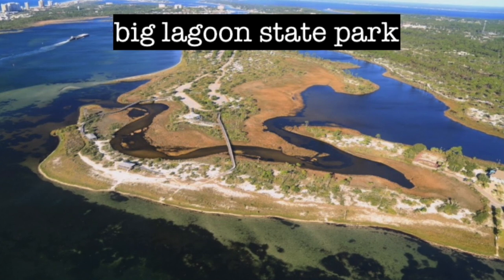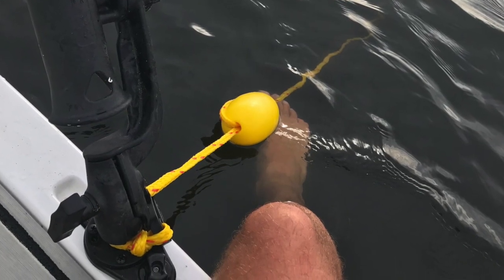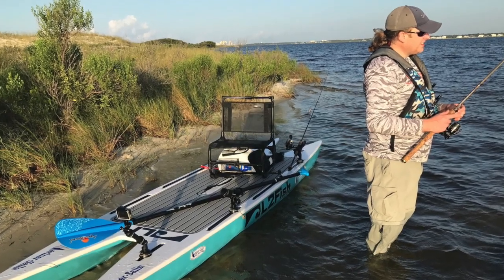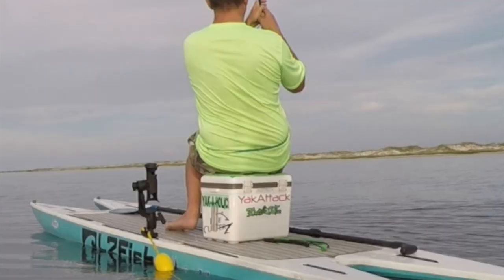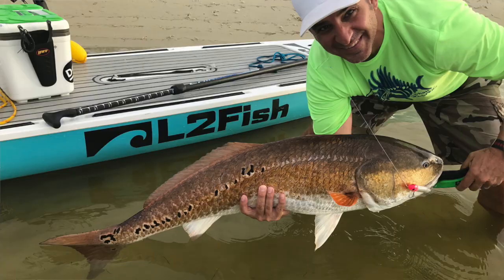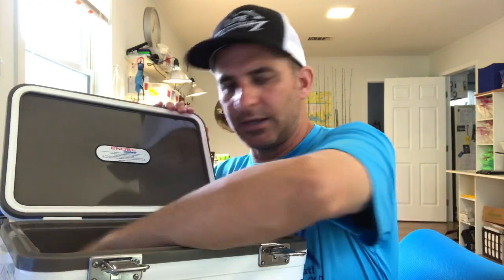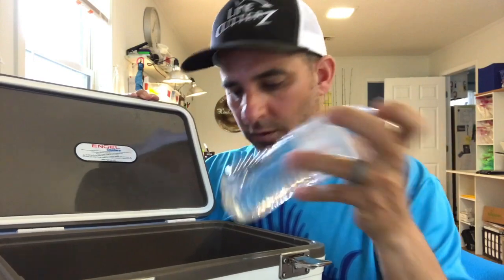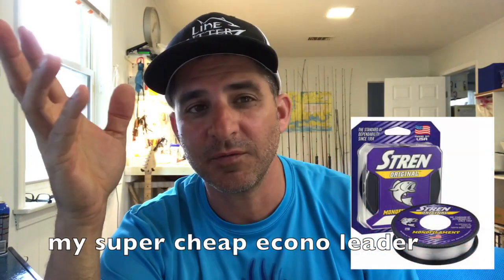After the Episode - BULL REDFISH VS L2 FISH PADDLE BOARD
AFTER THE EPISODE - BULL REDFISH VS L2 PADDLE BOARD. RECAP OF GEAR WE USED. Ty and Theresa Southerland head down to Perdido Key Florida to do some paddle board fishing on the L2 Fish and the L2 utility. Live Water Sports versus a bull redfish today on 30milesOut . WHAT! check it out.

GEAR WE USED IN THIS EPISODE-
ty's penn conflict reel (catches bull red)
ty's dash compass
ty's thule roof rack bars
ty's thule roof rack foot pack
ty's engle 13qt cooler
spook jr top water (pink/white)bull red
our spider wire blue camo braid
ty's lew's pliers
theresa's spook jr. plug, black/ chartreuse
ty's sand anchor
ty's line cutterz ring on the string